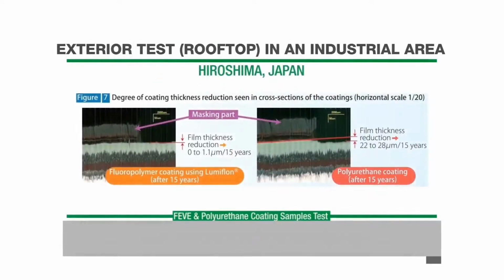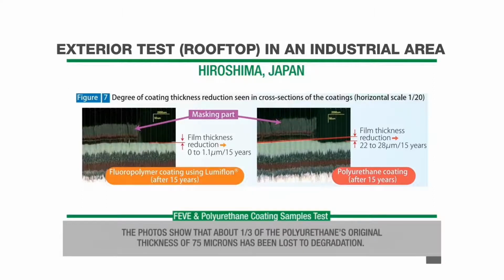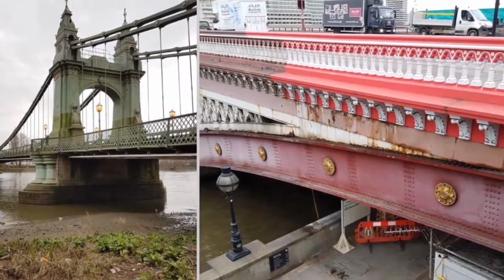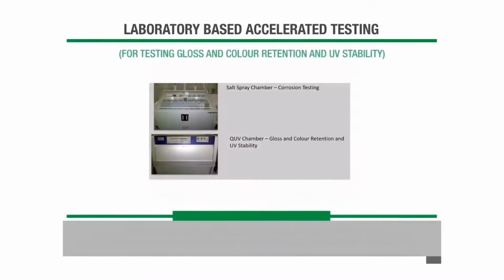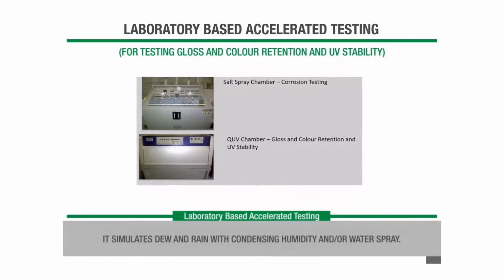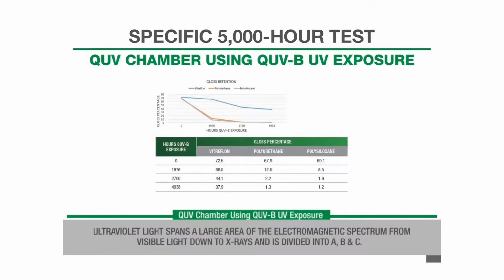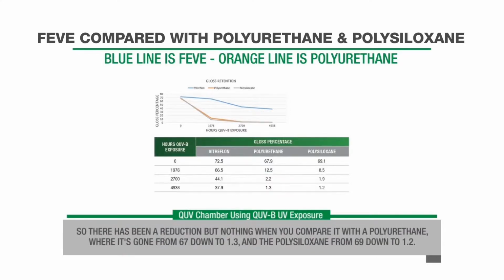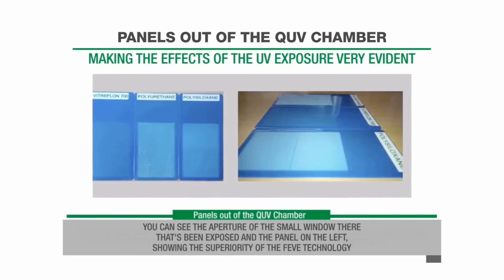Fluoropolymer Vs Traditional Paints: Testing and Validation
A look at how fluoropolymer paints outperform traditional paints on site and in laboratory conditions.